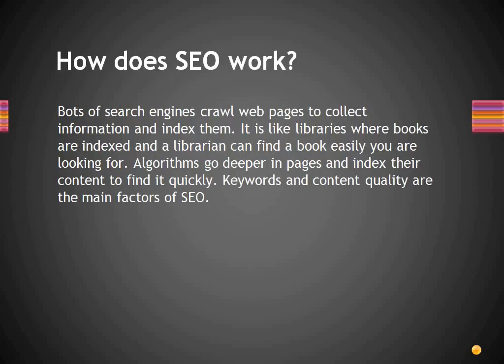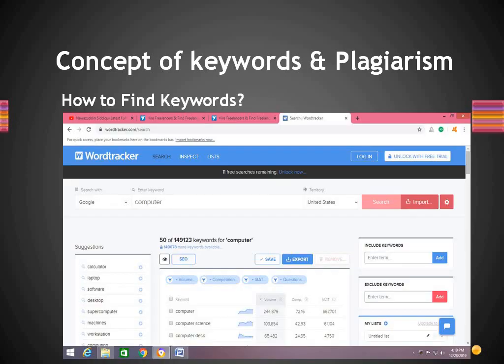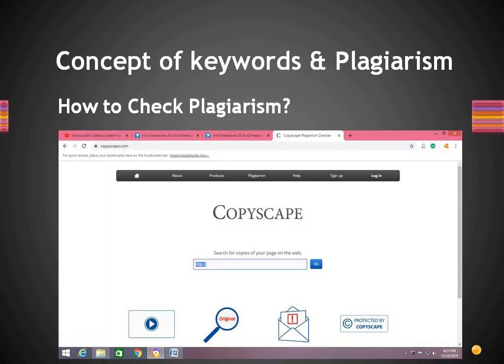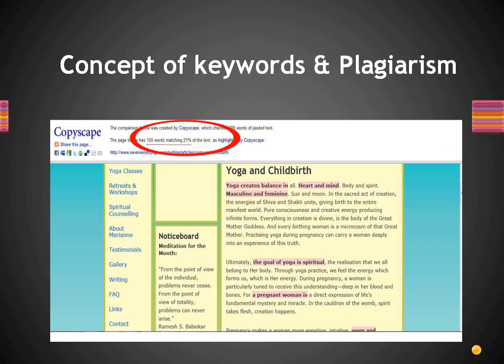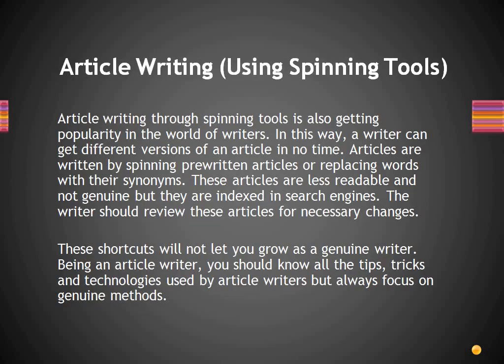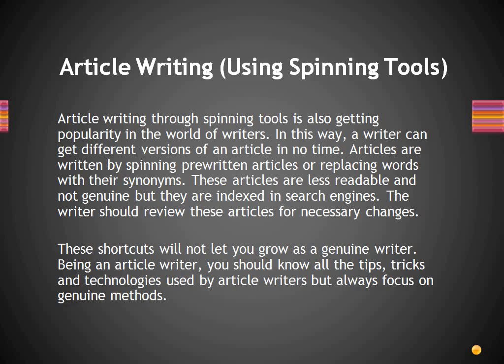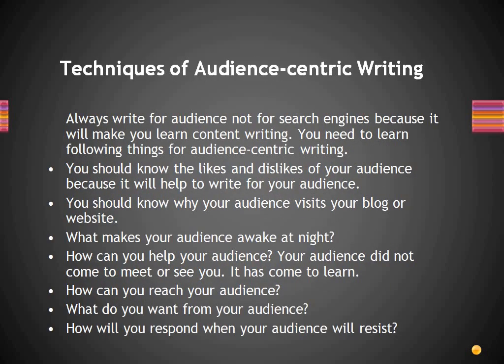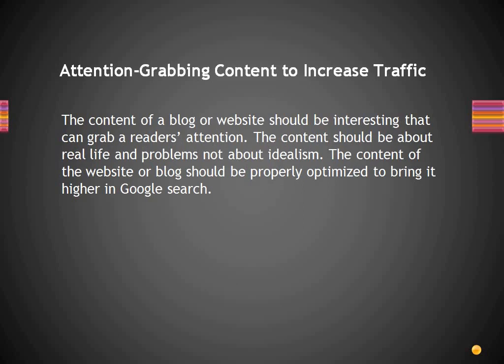Content Writing Course Lecture 8 ||Search Engine Optimization||SEO Writing ||SEO Digital Marketing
Content Writing Course Lecture 8 ||Search Engine Optimization||SEO Writing ||SEO Digital Marketing. In this lecture, you will learn the basics of search engine optimization.